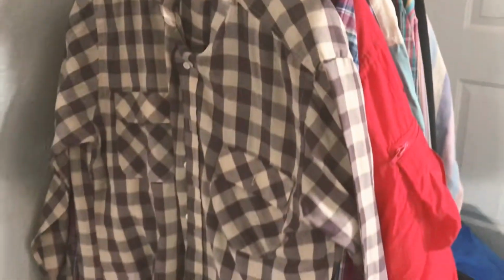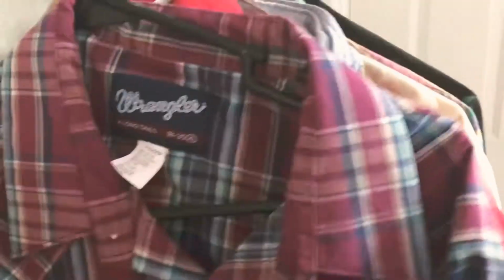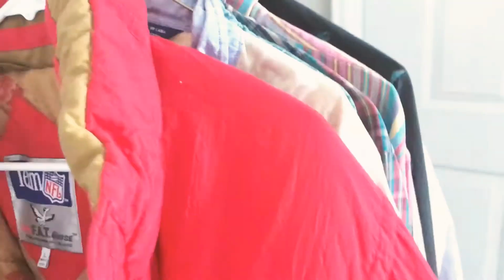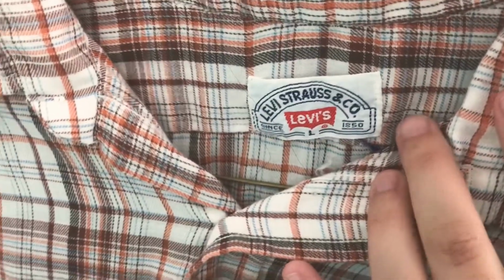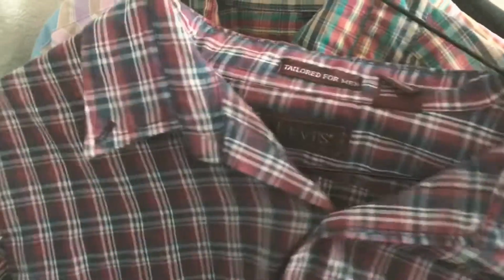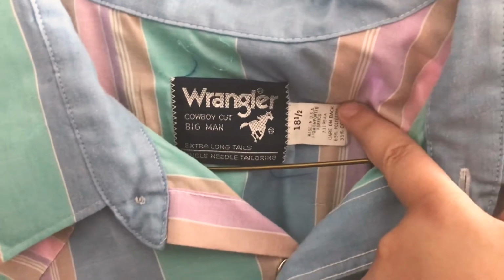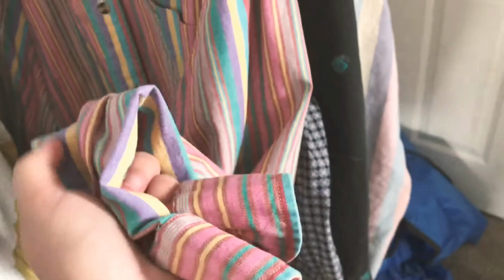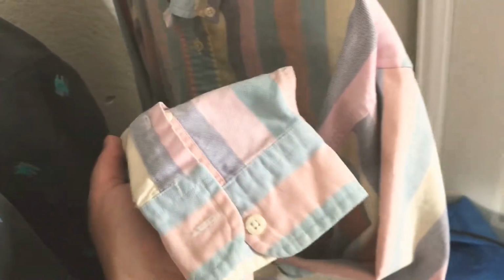Mens vintage 80’s yard sale haul to resell on poshmark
Hello! My name is Maryjane and I resell preloved clothing online. I could not help but share these awesome finds with you!